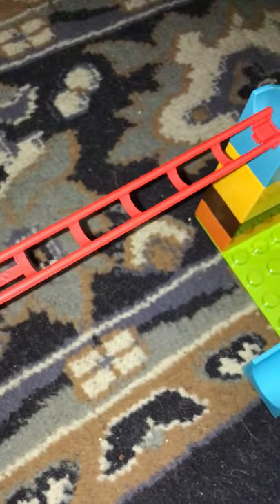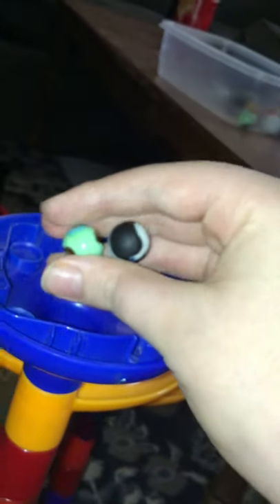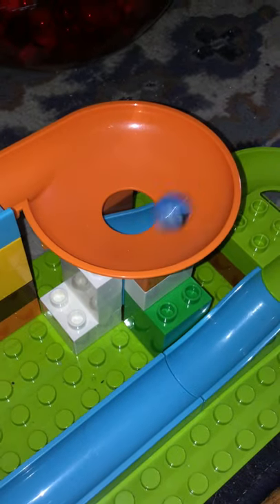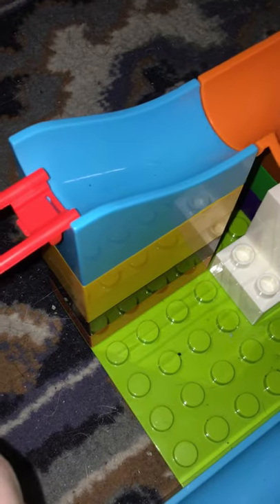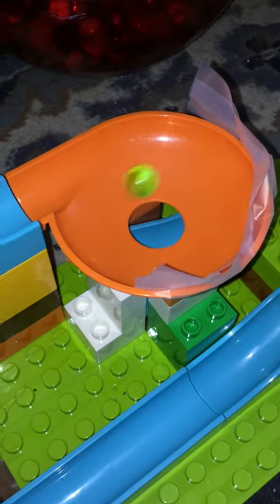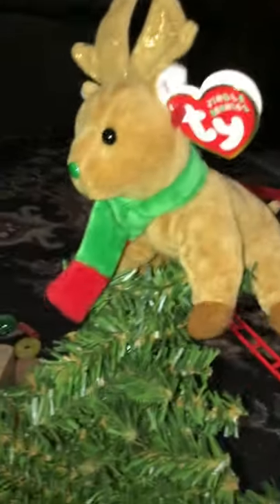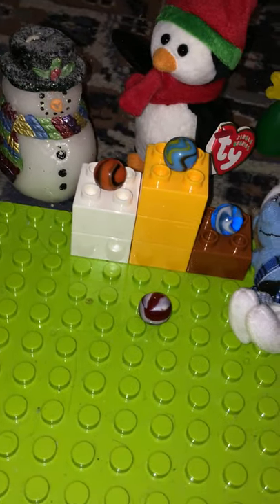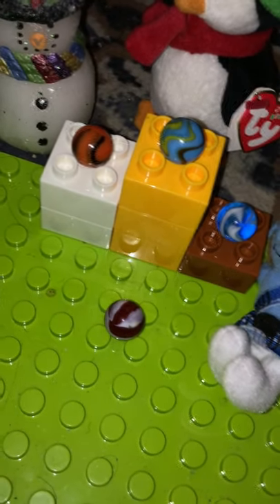The Christmas Marble Tournament - Pt 2